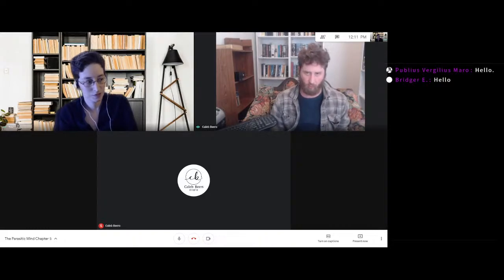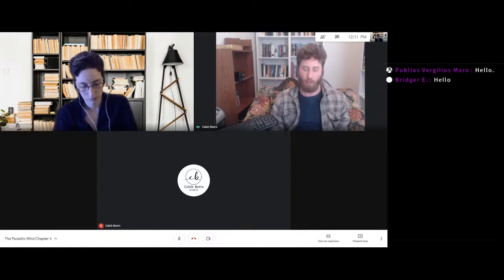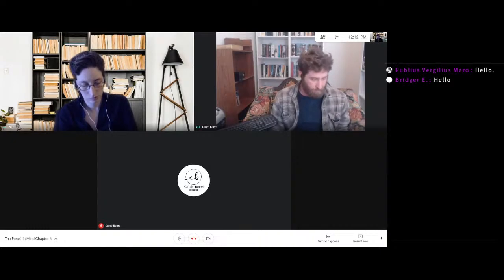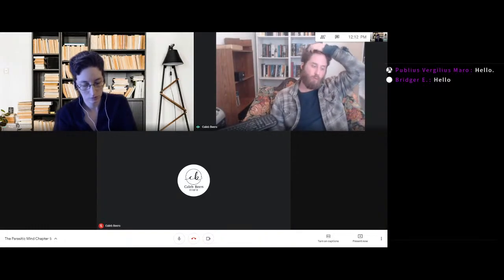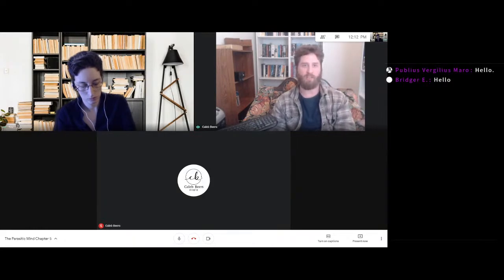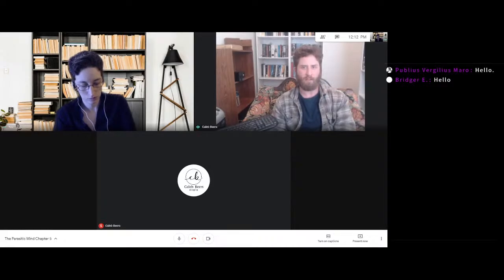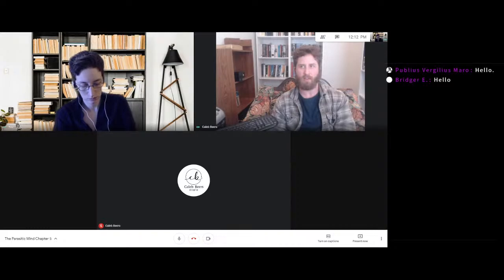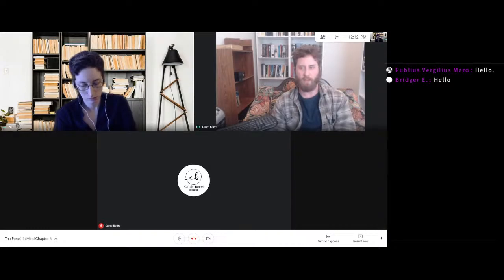The Parasitic Mind | Chapter 5 | Alex Miceli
In which we discuss Chapter 4 of Gad Saad's "The Parasitic Mind"